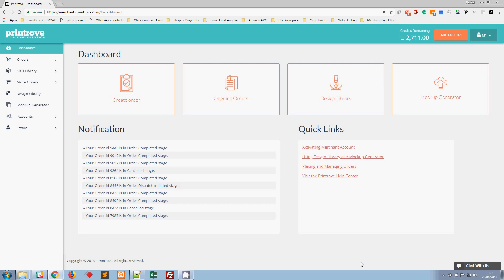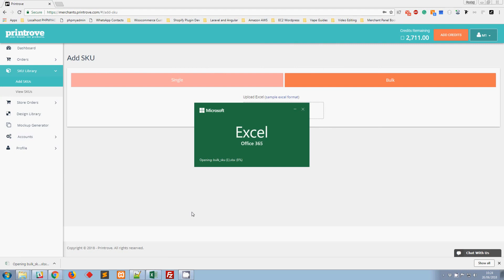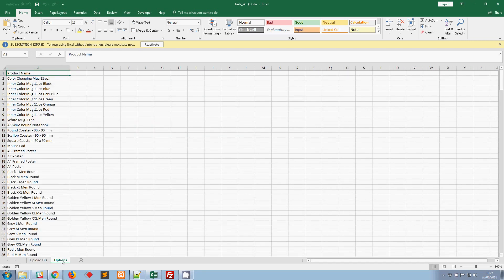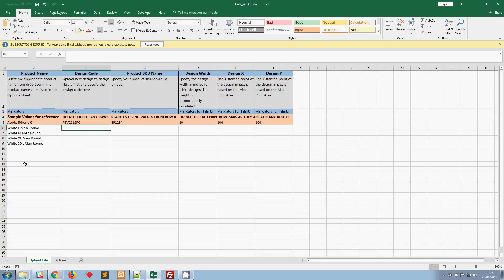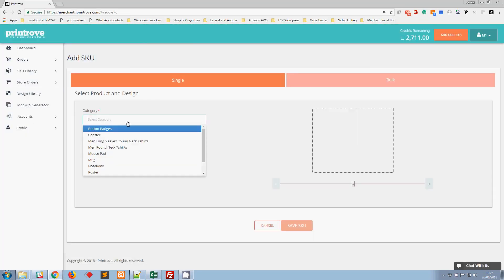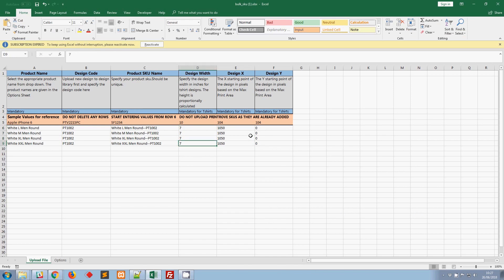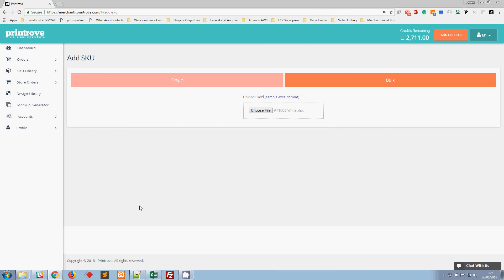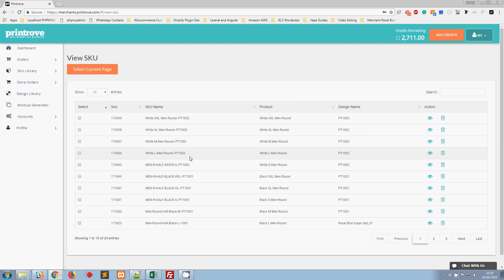SKU Library Series - Part 3 - Adding SKUs in Bulk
This video walks you through the process of adding multiple SKUs to the Printrove SKU Library using Excel.